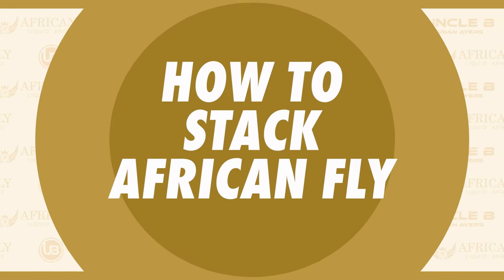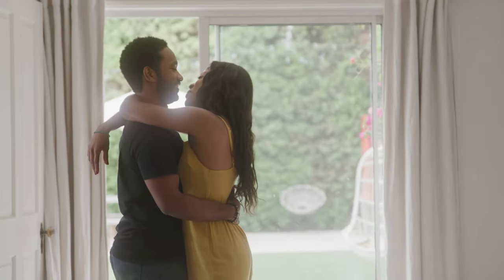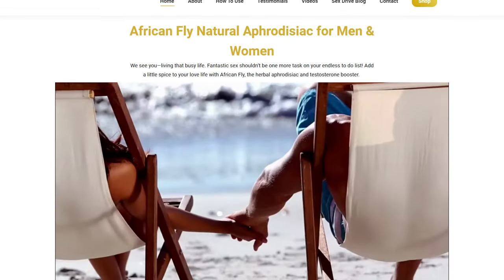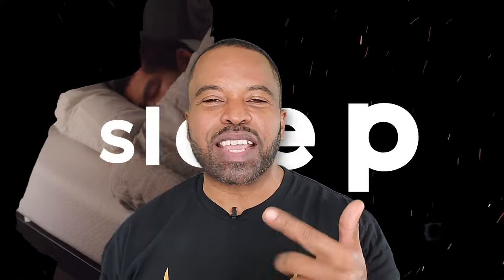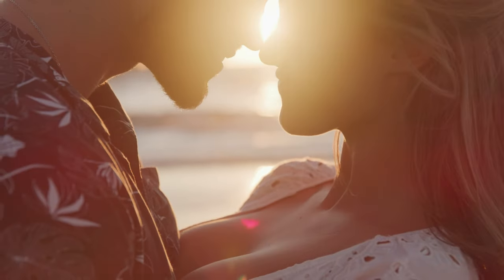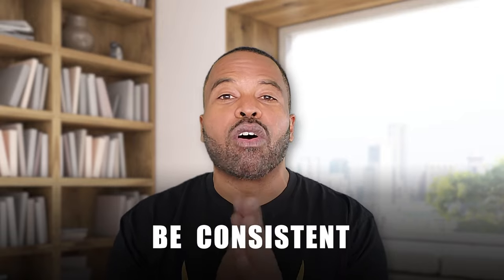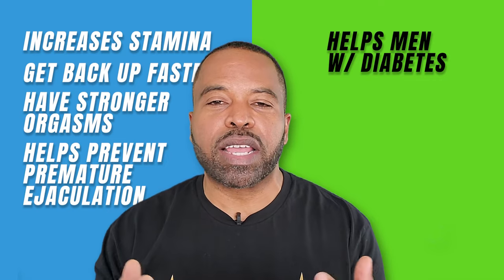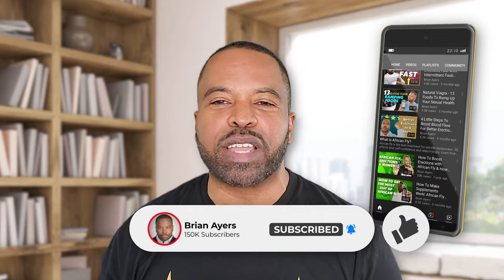How To Stack African Fly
Purchase African Fly Now!

This is Brian aka Uncle B with African Fly and as a Sexual Performance Coach my job is to tell you how to "Get your sexual health game UP"

Have you checked your testosterone lately?